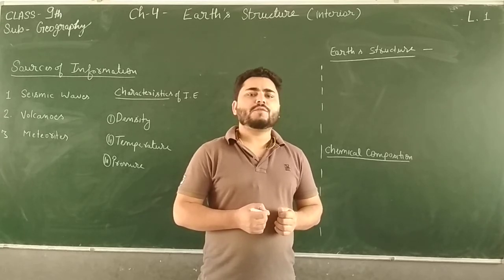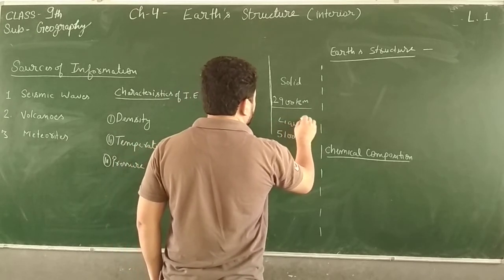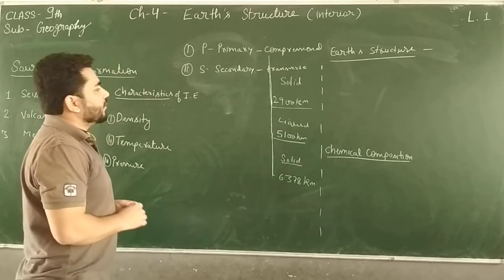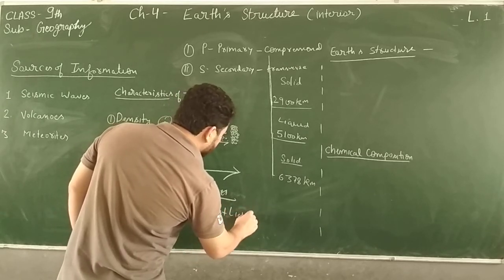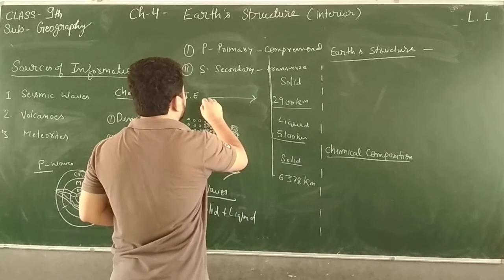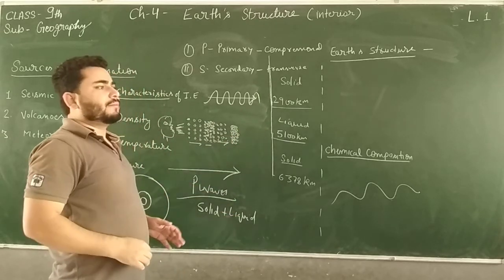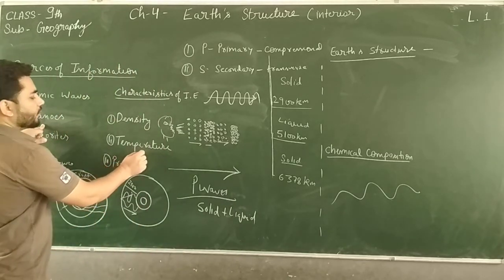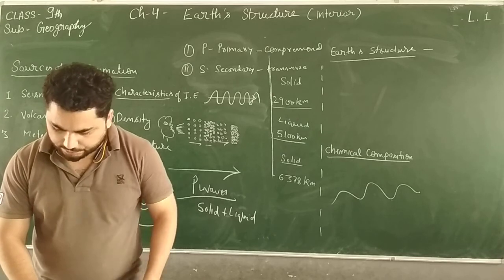Ch 4 Earth's Structure (interior) part 1 | Sources of information| ICSE 9th